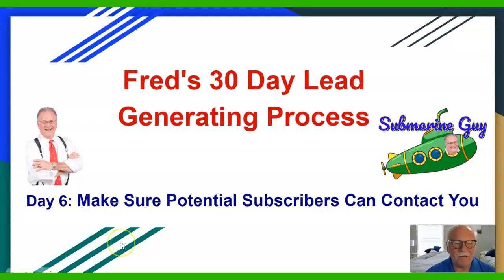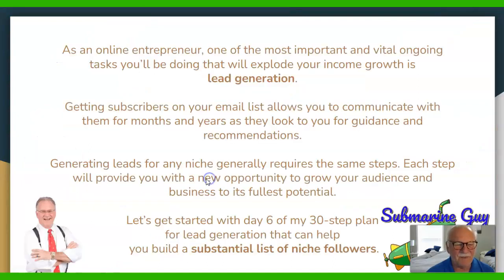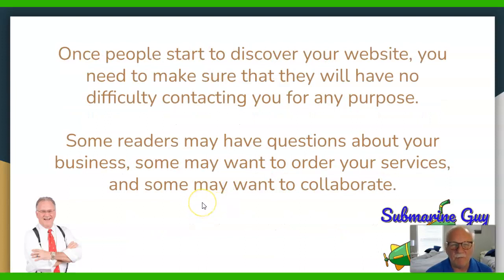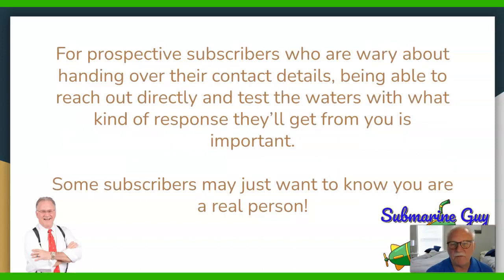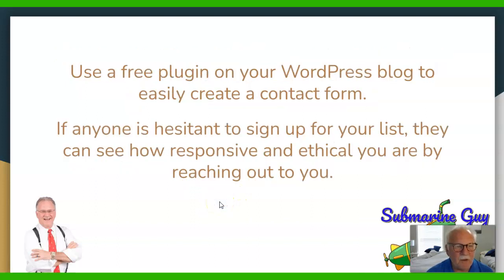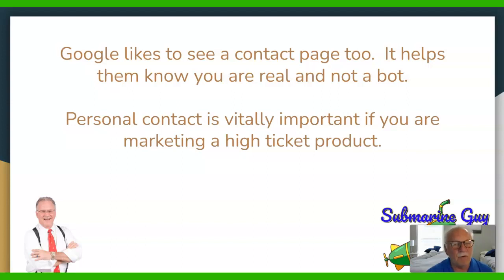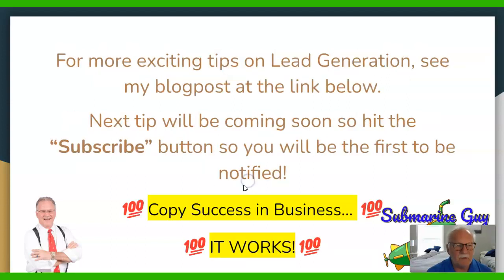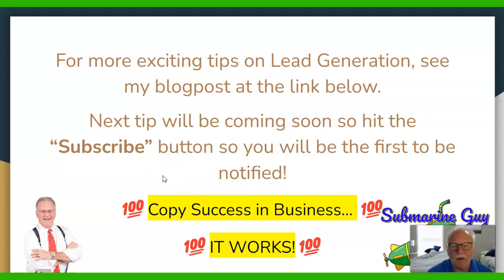Fred's 30 Day Lead Generating Process - Day 6: Make Sure Potential Subscribers Can Contact You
✔️Please watch this video to learn all about Fred's 30 Day Lead Generating Process - Day 6: Make Sure Potential Subscribers Can Contact You